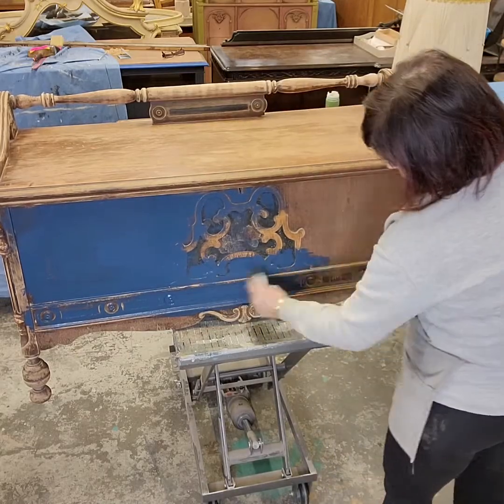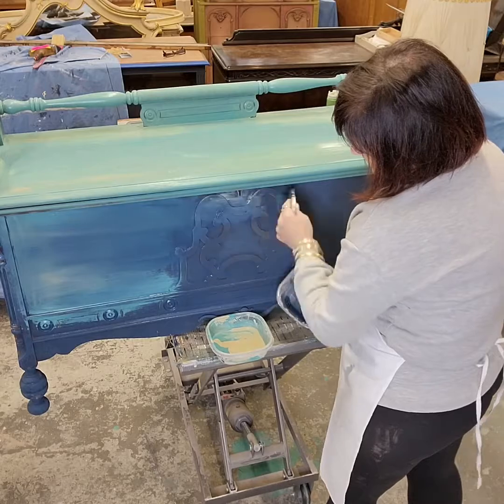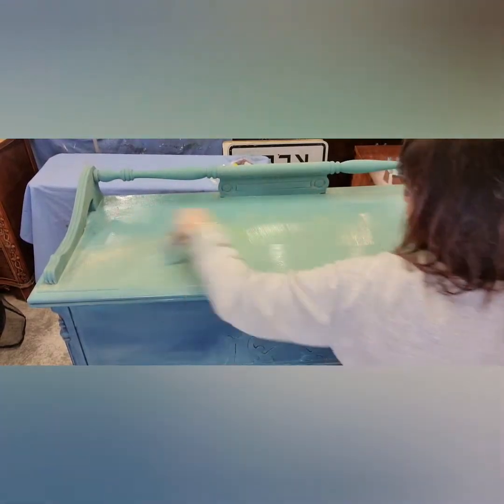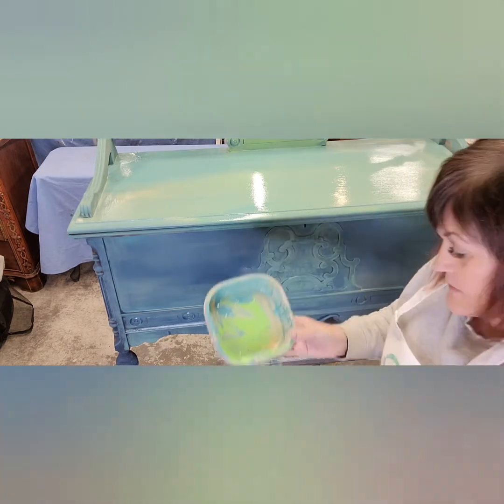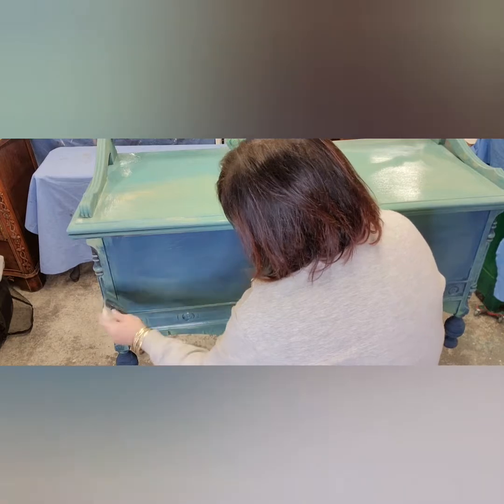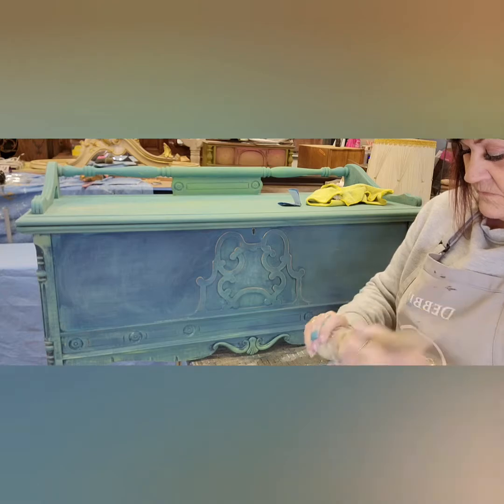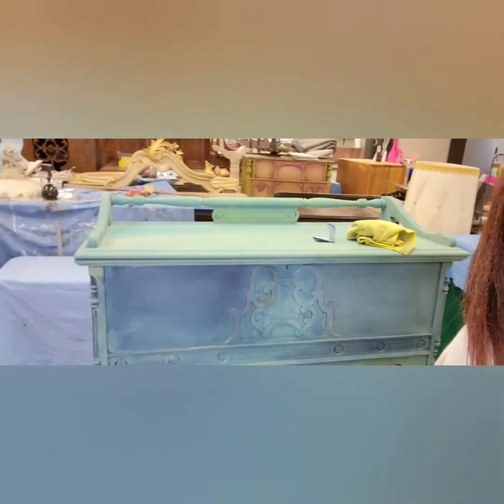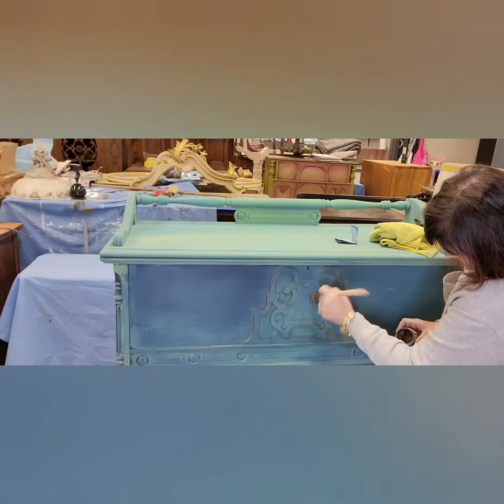Furniture Painting: How to Blend Paint on a Vintage Hope Chest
Join Debbie Tona for this super fun tutorial using Paint Pixie Magical Chaulk Paint and Paint Pixie Brushes!